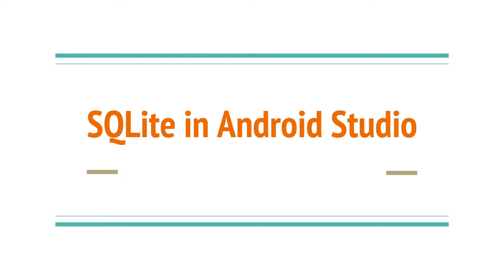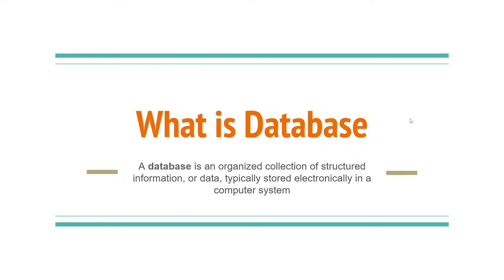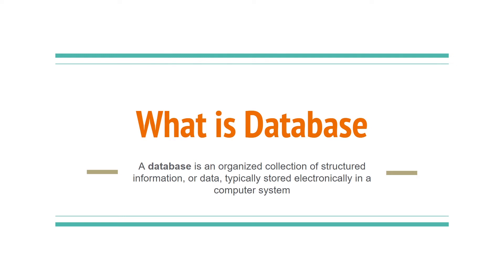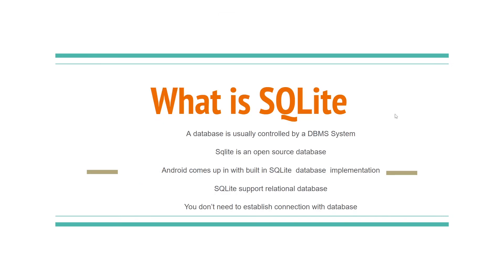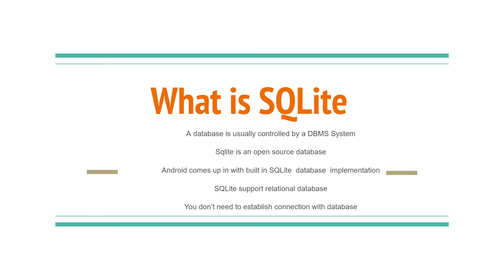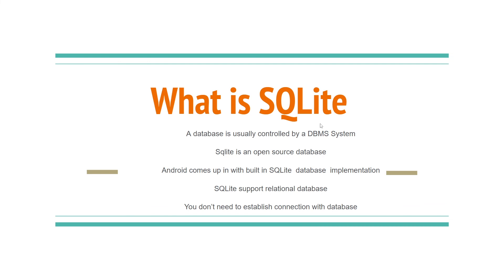Introduction To SQLite in Android Studio | tutorial-1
Introduction To SQLite in Android Studio Lecture 1